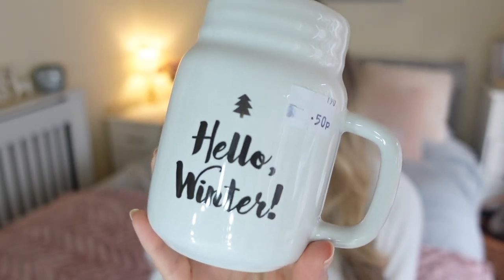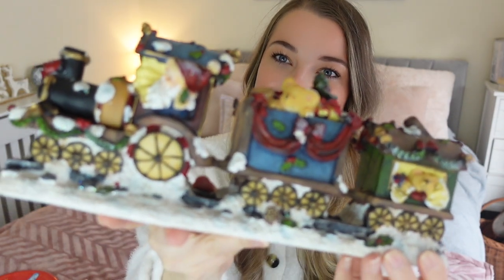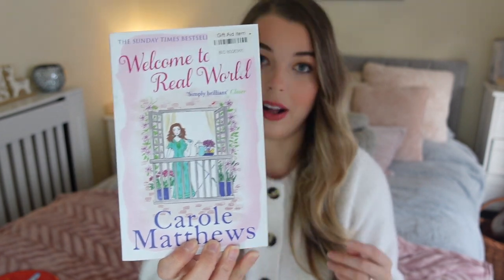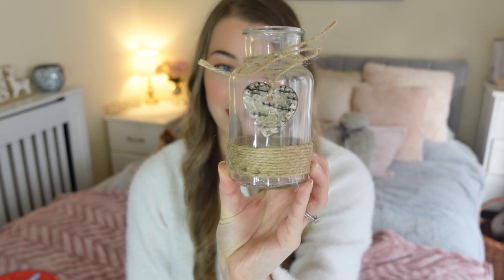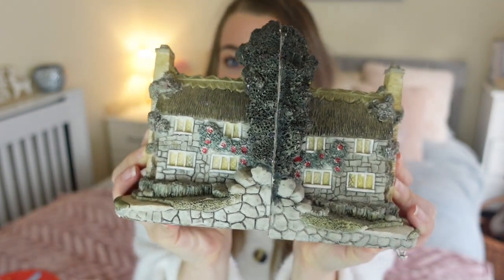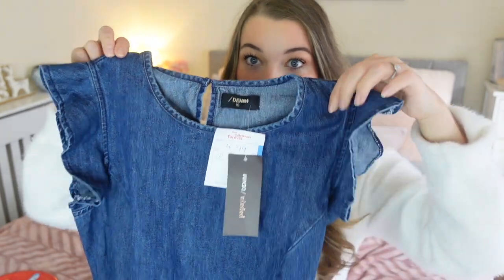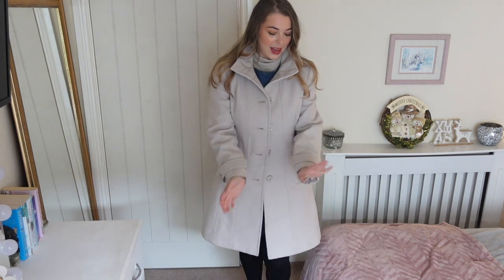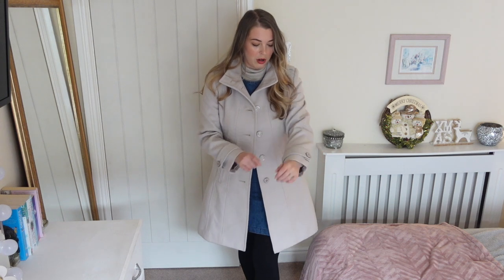Charity shop haul UK - thrift try on haul & home decor for christmas & winter 2021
CHARITY SHOP HAUL UK thrift try on haul & home decor for winter 2021
I hope you enjoy another one of my charity shop hauls were I get christmas decor, books, clothes & home decor.

CHAPTERS:
0:00 - Introduction
1:13 - CHRISTMAS charity shop haul
5:09 - Charity shop BOOK haul
7:51 - Charity HOME DECOR haul
10:40 - Charity shop CLOTHING try on haul
17:12 - Outro